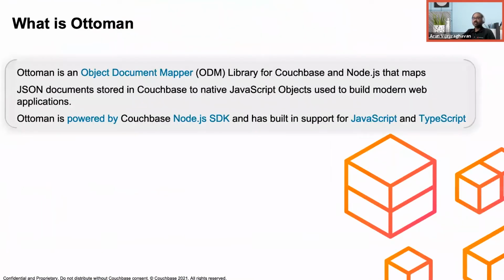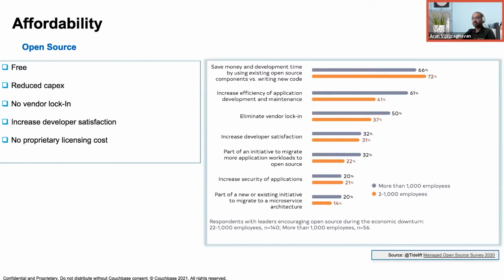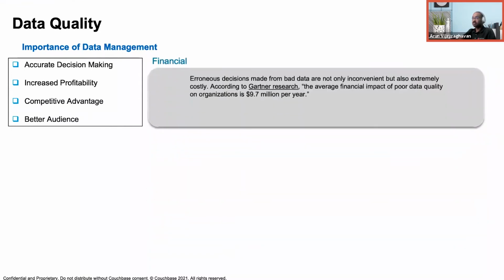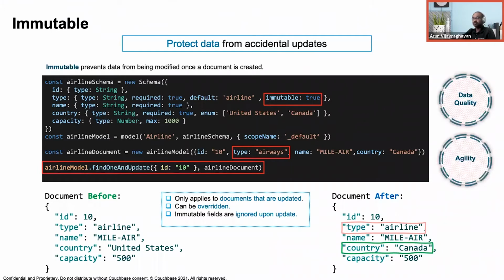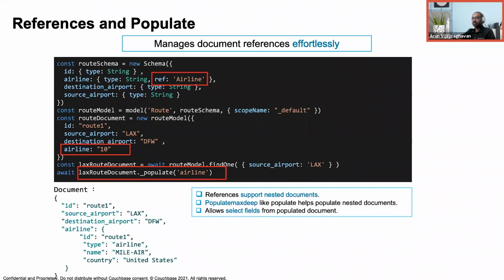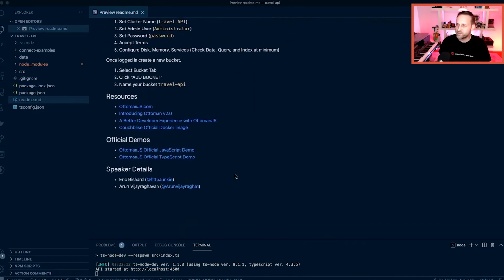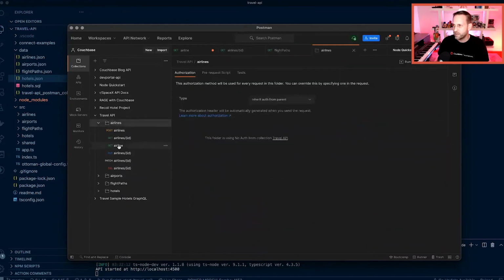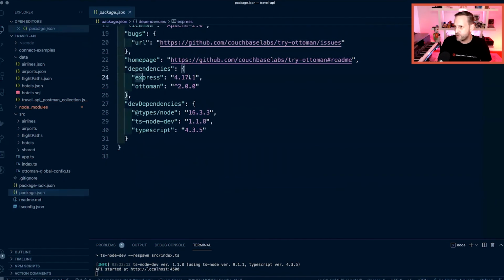A Modern ODM With Ottoman - CBConnect21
Join this session for a basic walk-through of the Ottoman.js project and why using an object data mapper (ODM) to build Node.js applications for a NoSQL database like Couchbase is ideal. We’ll cover the most interesting and useful features Ottoman.js features, look at what the future holds for Ottoman, and discuss resources to help you learn more about and work with Ottoman.

Slideshare: